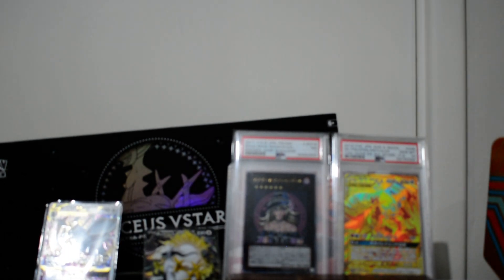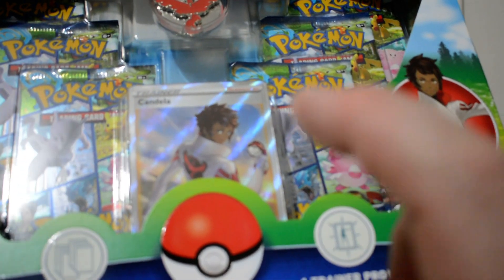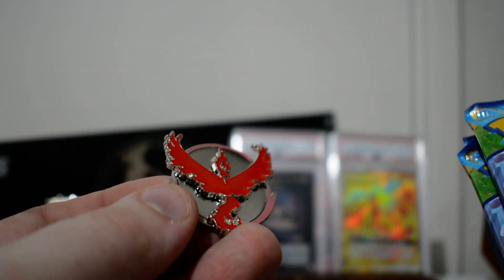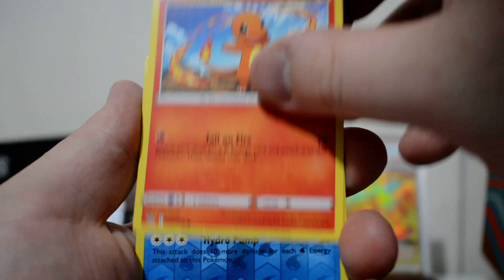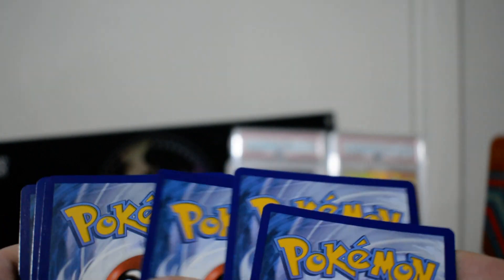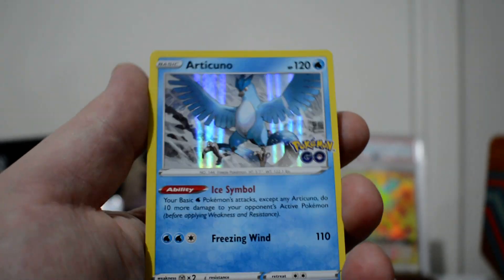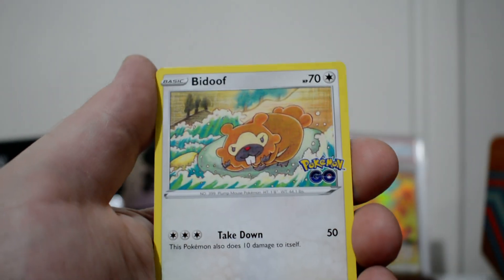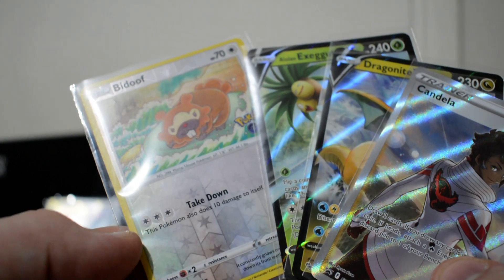Not for Trade Episode 10 Pokemon Go Special Collection Team Valour